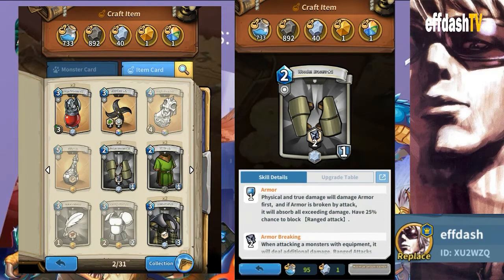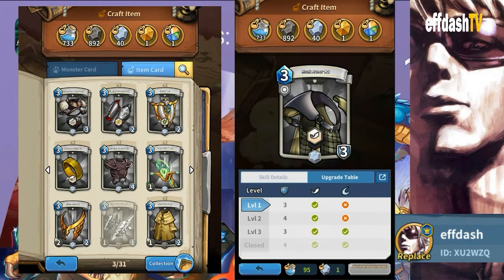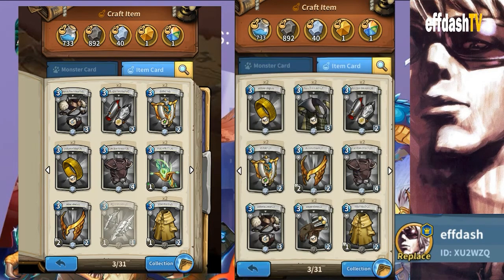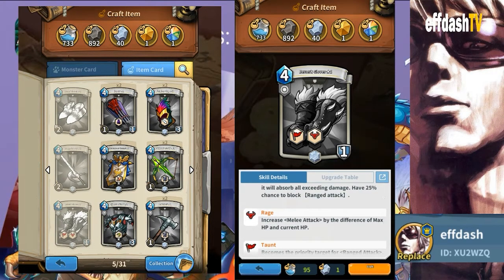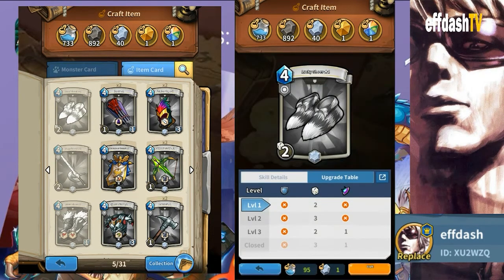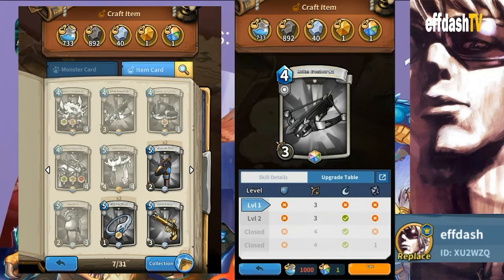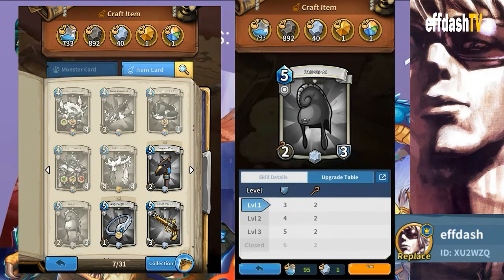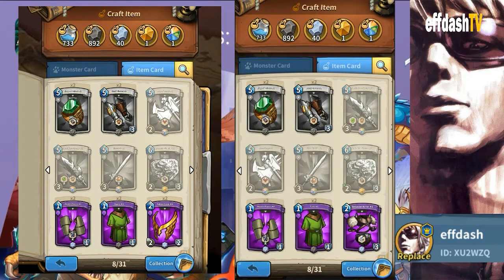Card Monsters - Let's Talk Items Part II (Equipment)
Welcome back to the channel and to Part II of our Let's Talk series on items.  Today we talk about all of the equipment in the game.  Which are your favorite items, in general, and in your deck specifically, let me know down below.